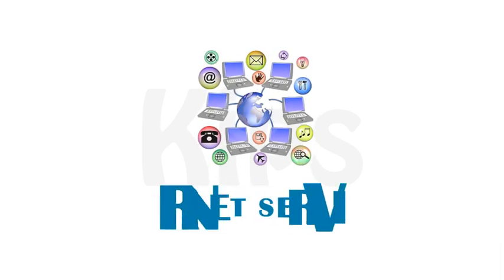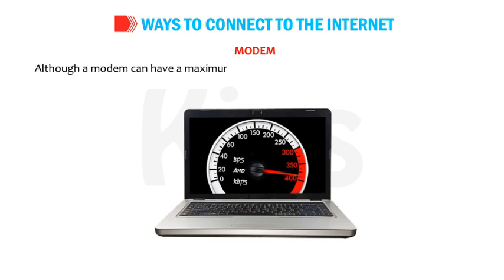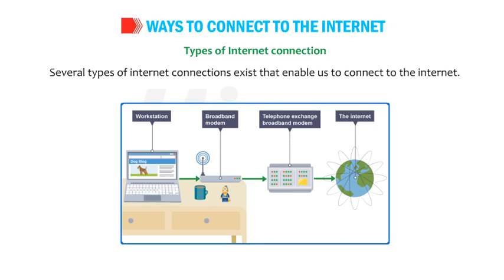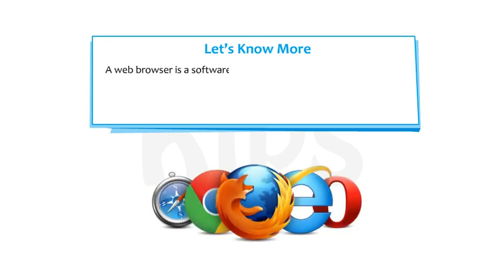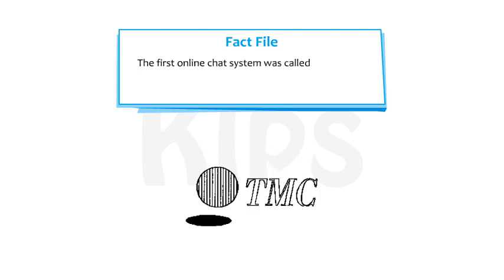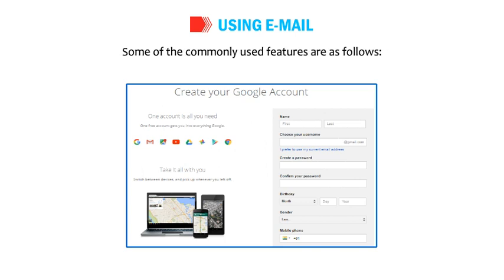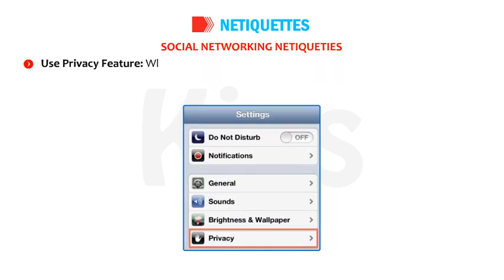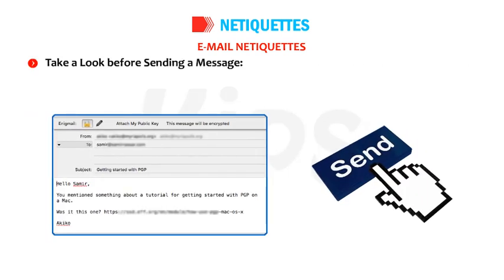Internet Services and Social Networking Netiquettes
Internet is one of the best technologies gifted to mankind. It has brought the entire world closer.
Internet stands for ‘International Network’. It is the largest computer network in the world,
connecting millions of computers. A network is a group of two or more computer systems linked
together to form a global network. These computers are connected through telephone wires,
modems, satellite links, or other means enabling them to share information amongst each other.